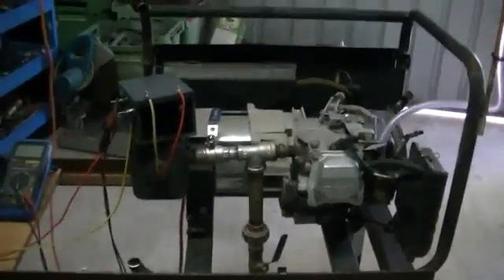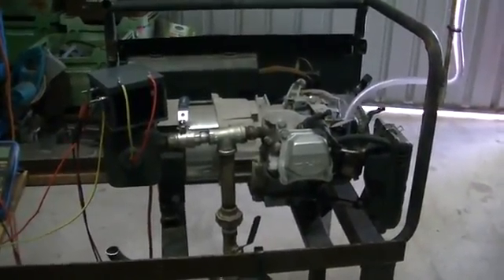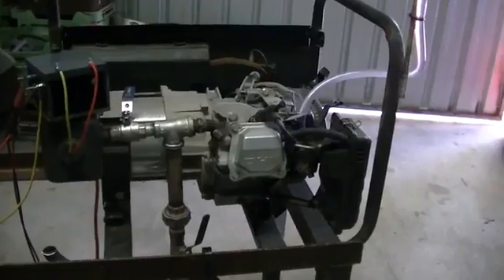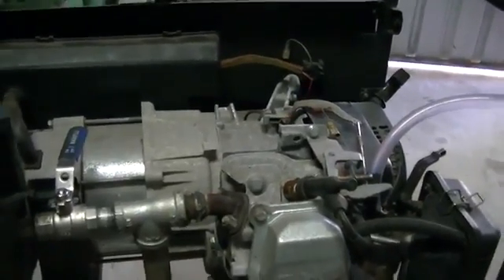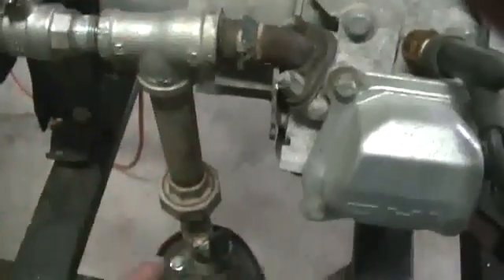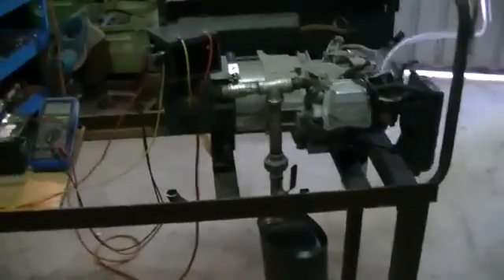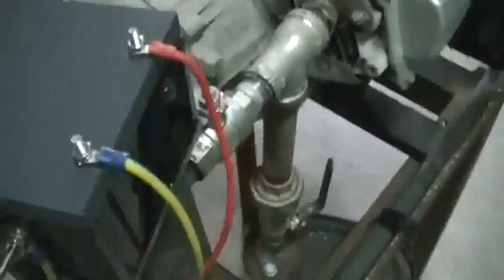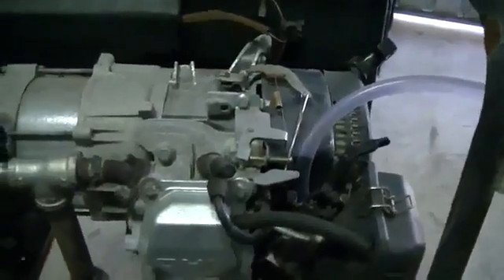heat power convertor.mp4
This vidio show's my new system that converts exaust heat flow into current.
This is a way of getting current to run a HHO system without drawing any power from the motor being used or the motor useing any more fuel.
With a bigger unit,HHO can be produced without loading the motor in any way-thus increasing fuel economy.